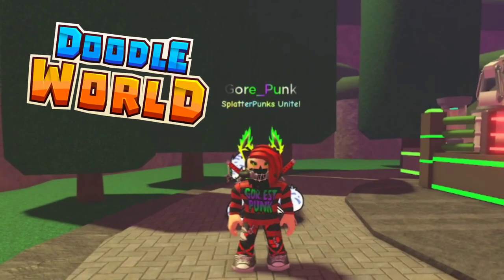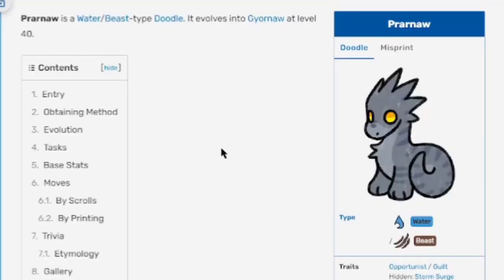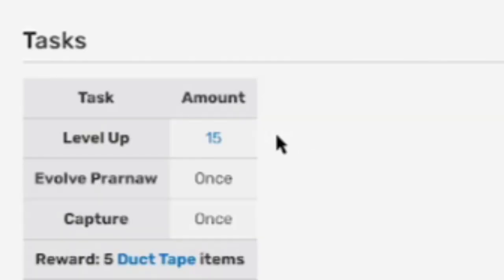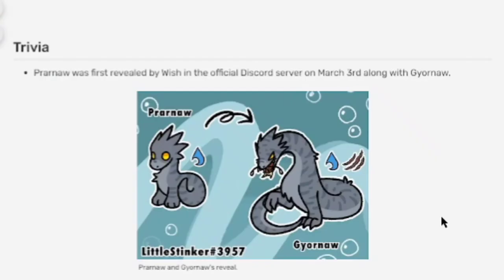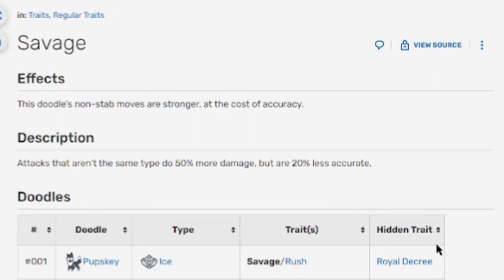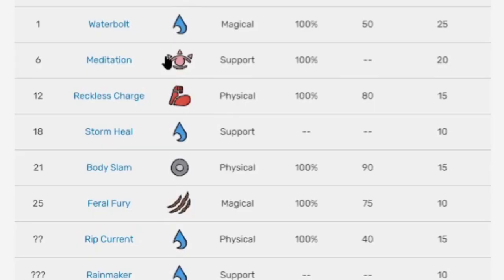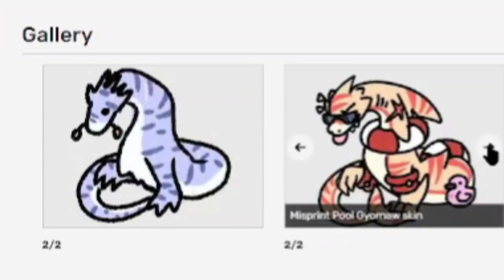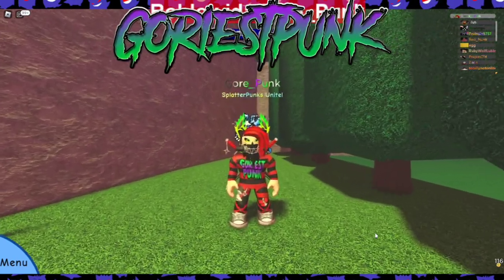Prarnaw & Gyornaw! Doodle World (2023)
WHAT!?!? YES! Another Video About a Extinct Doodle! This Video will Show/Tell You Everything We Know So Far of The Extinct Doodle Prarnaw & Gyornaw! Either Way! Enjoy The Video Punkz!

GoriestPunk.Bandcamp.com

SplatterPunks Unite!

{Hashtags}